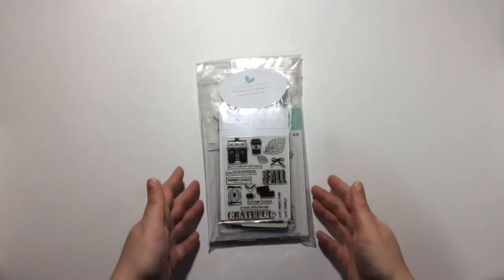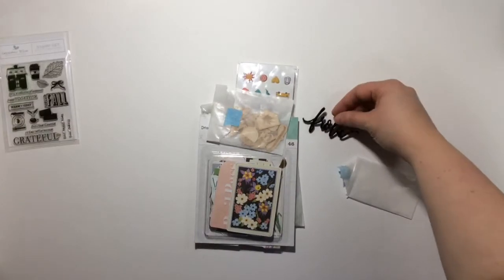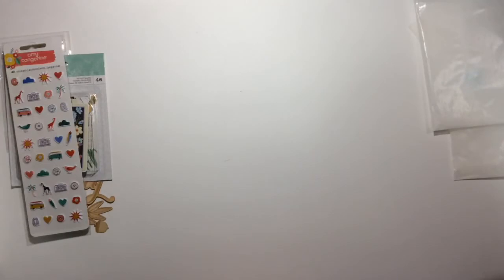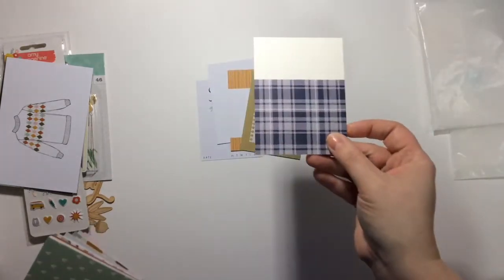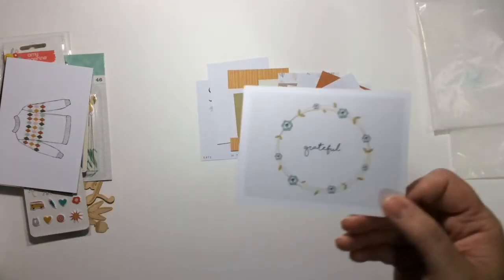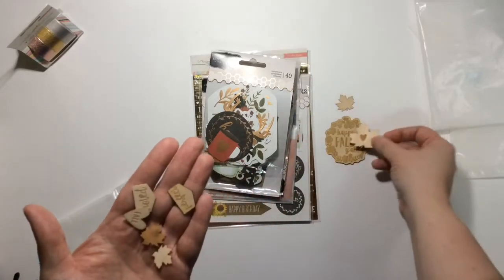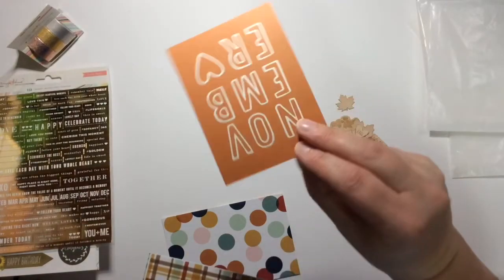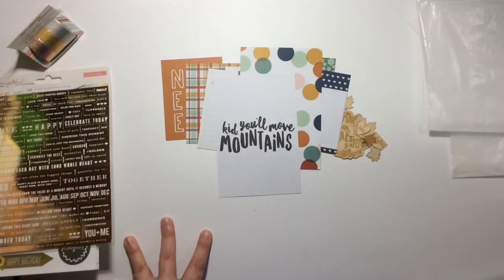November Gossamer Blue Kit